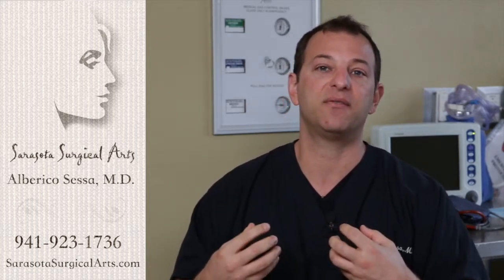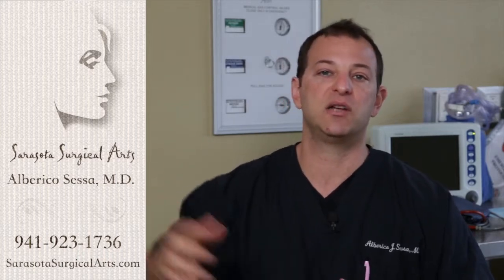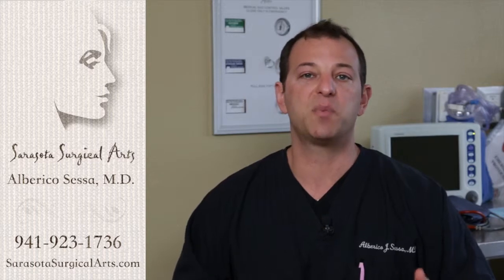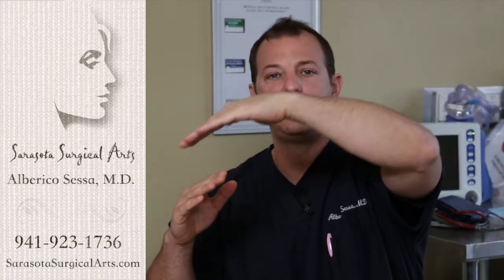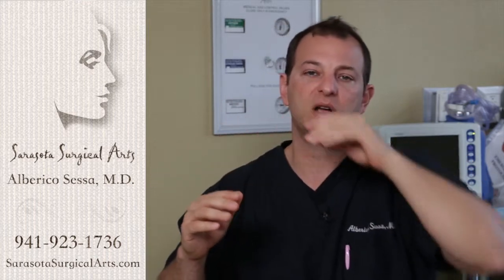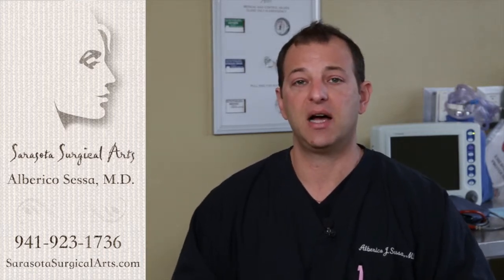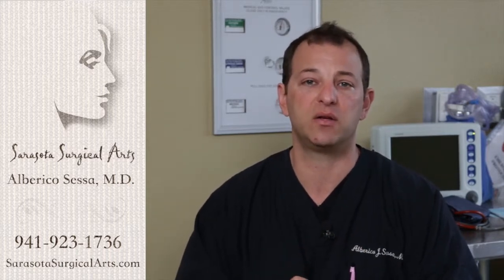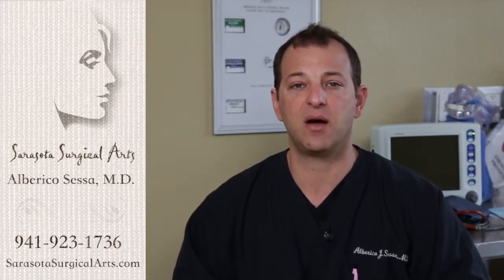Liposuction Tummy Tuck Recovery Alberico Sessa M D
Sarasota Surgical Arts
4143 Clark Road, Sarasota, Florida 34233

Dr. Sessa explains what to expect in during recovery with this combination procedure.

Tummy Tuck (Abdominoplasty)
The tummy tuck procedure allows patients to achieve a dramatic transformation of the abdominal area. Patients who undergo tummy tuck for a drooping or protruding abdomen emerge with a trimmer, tighter midsection that is in better proportion with the rest of the body.

Results of Tummy Tuck
The tummy tuck procedure allows patients to achieve a dramatic transformation of the abdominal area. Patients who undergo tummy tuck for a drooping or protruding abdomen emerge with a trimmer, tighter midsection that is in better proportion with the rest of the body. Tummy tuck is often combined with breast lift or liposuction of the thighs and buttocks to further rejuvenate areas of the body affected by aging, pregnancy, or weight gain.

The Liposuction Procedure
After a private consultation with Dr. Sessa, the procedure is scheduled. On the day of surgery, Dr. Sessa begins by making detailed guide markings on the skin of the area to be sculpted. The area is washed with a sterile scrub. Dr. Sessa then uses injections of a sterile saline solution containing an anesthetic. Afterwards, he will make a few small incisions through which he inserts the cannula, and with a back and forth movement of the instrument, breaks up and removes the appropriate amount of fat, being careful to create smooth, even contours. Dr. Sessa uses the most advanced methods of liposuction to achieve superior results with the least amount of post-operative bruising, swelling and discomfort possible.

Cosmetic Surgeon Sarasota FL
Board Certified Dr. Alberico Sessa